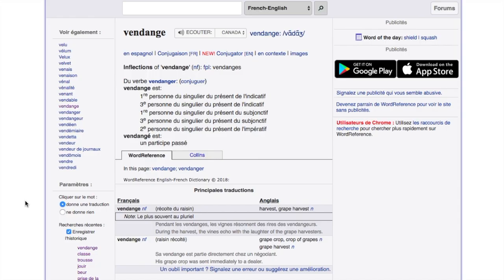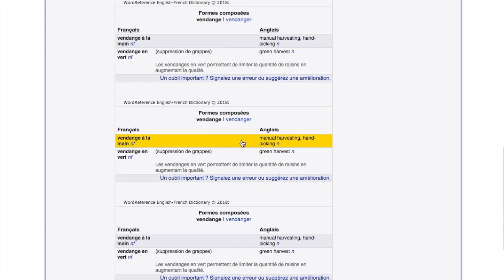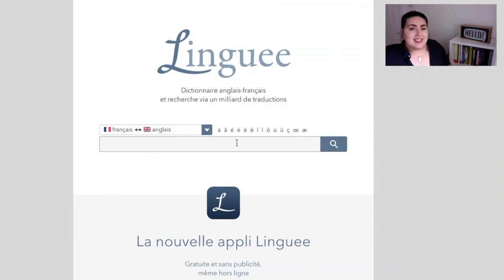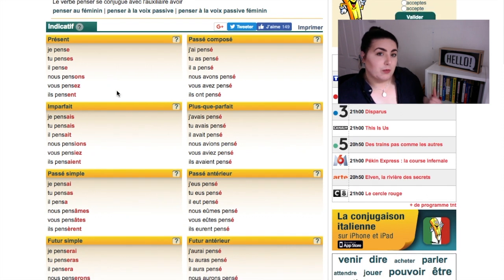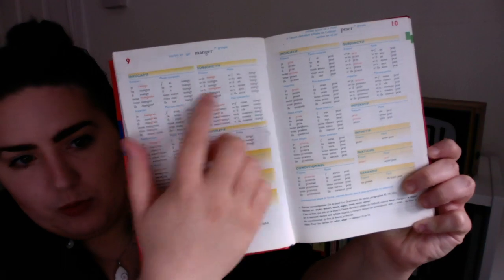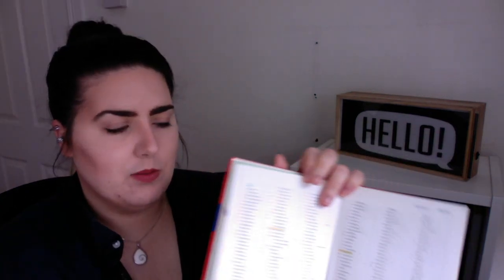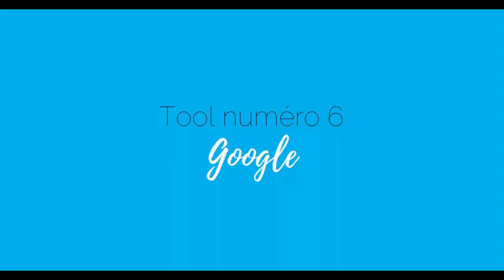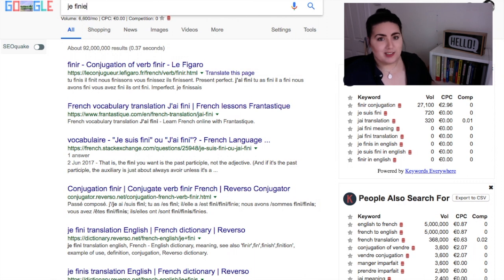Tools to learn French (ALL FREE) 🛠 Learn French easily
🔗 I mention it in the video -

💌 BE PART OF MY FRENCH CLUB

🎓 MY PROGRAM

🖥 RESOURCES FOR FRENCH LEARNERS